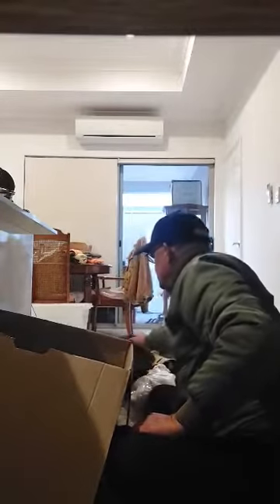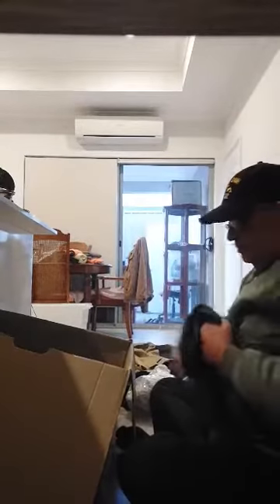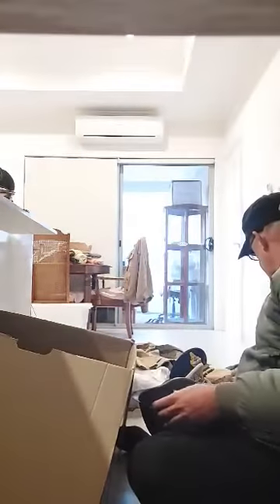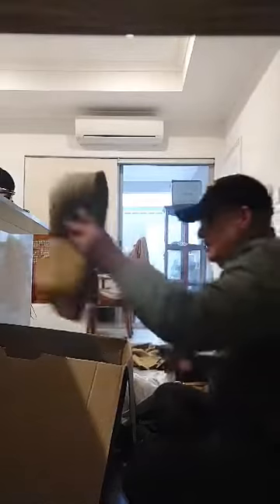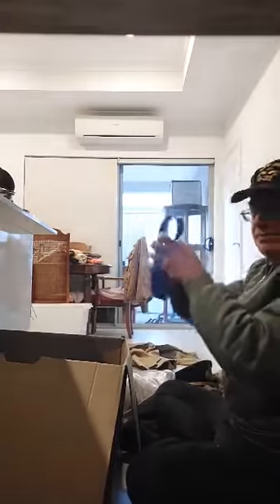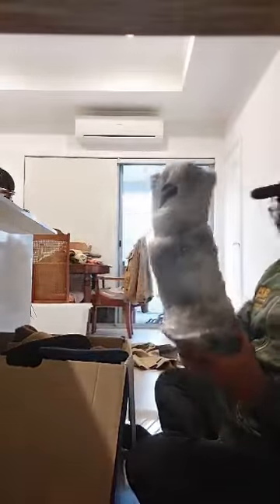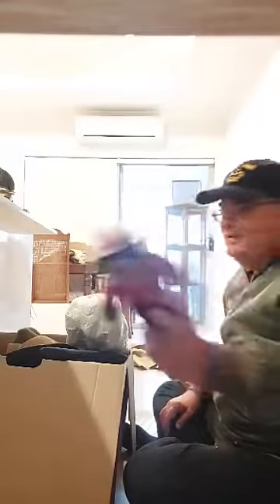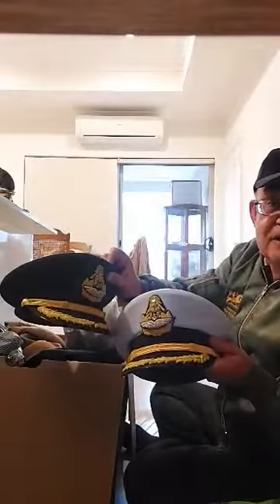PACKING AND SHIPPING ANOTHER BOX TO THAILAND, I MIGHT HOLD OFF AND POST TO PATTAYA OR NONGBUALUMPHU.